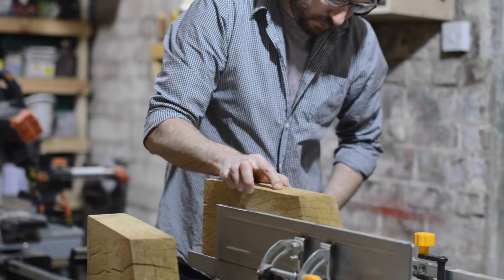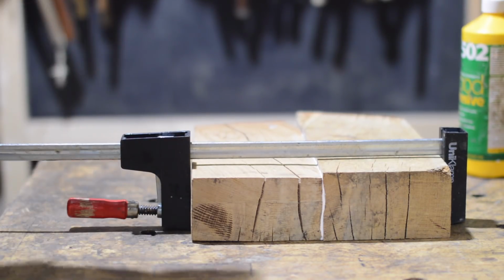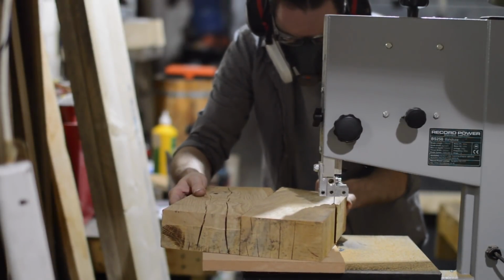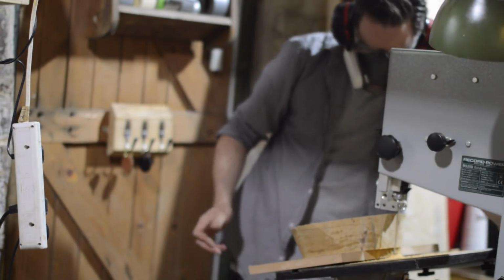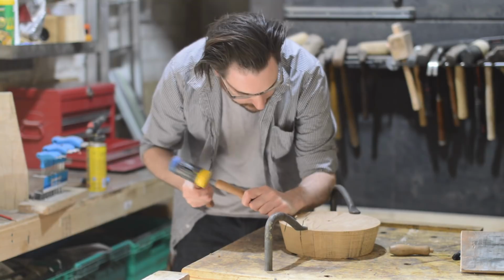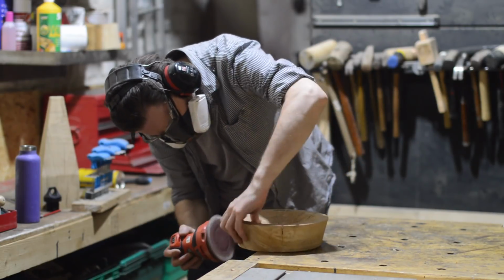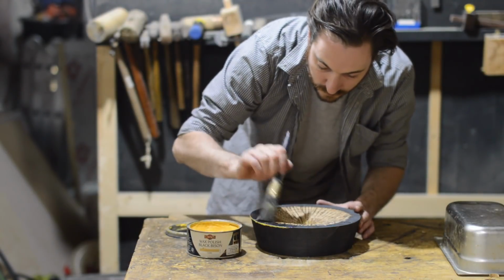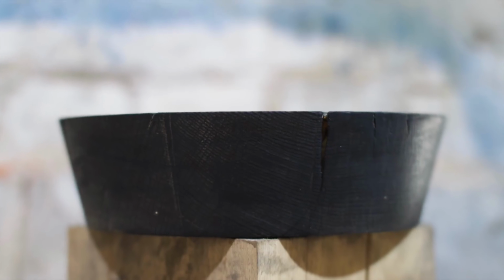Bowl Without A Lathe Challenge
Hello and welcome to Badger Workshop. Rag 'n' Bone Brown set the Bowl Without A Lathe Challenge so this is my entry.